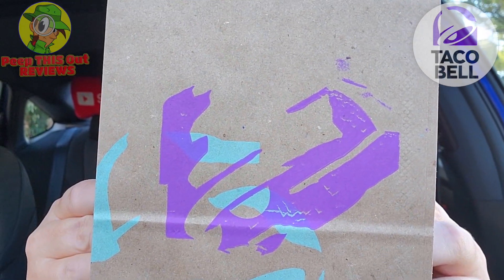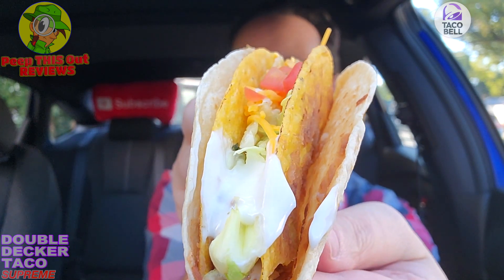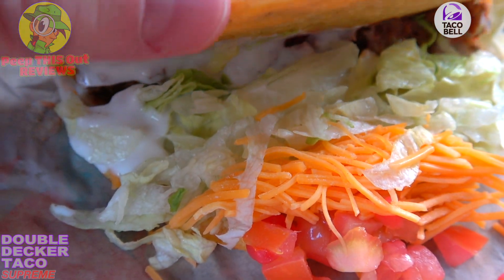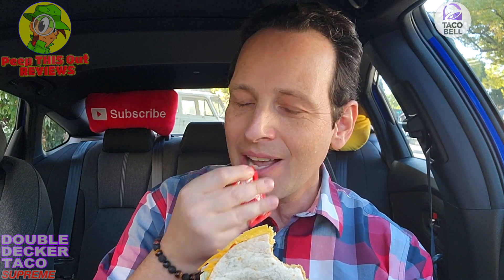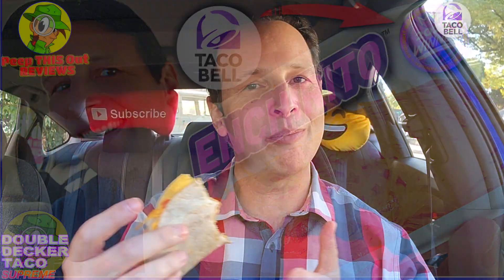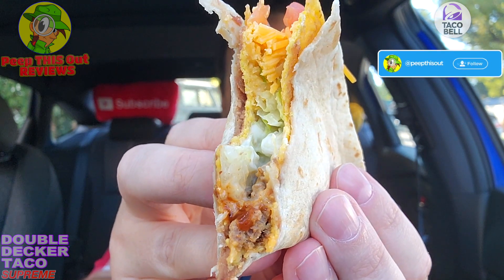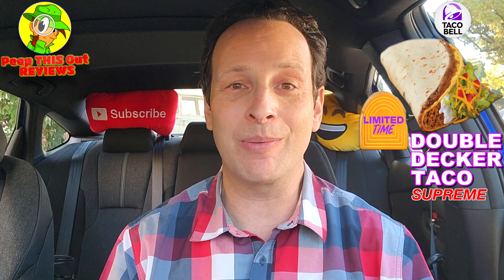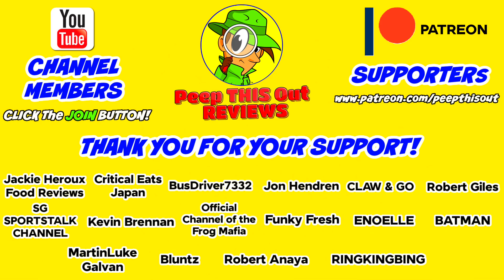Taco Bell® DOUBLE DECKER® TACO SUPREME® 2023 Review 🌮🔔✌️🌮 ⎮ Peep THIS Out! 🕵️‍♂️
This review features the RETURNING DOUBLE DECKER® TACO SUPREME® now at Taco Bell® FOR A LIMITED TIME ONLY! That's right! Get ready for some FAN FAVORITE LOVE Here on the Channel as we go in on this MENU CLASSIC IN SUPREME FORM! So did the RETURNING DOUBLE DECKER® TACO SUPREME® Deliver the FLAVOR GOODS and was it WORTH THE PRICE ADMISSION?! Find out all that and more right here in this DETAILED TACO BELL® FAST FOOD FOOD REVIEW!

Ian K swings by Taco Bell® to give the DOUBLE DECKER® TACO SUPREME® a shot! Just how awesome was the Taco Bell® DOUBLE DECKER® TACO SUPREME®?! Only one way to find out, guys! Peep THIS Out!

DOUBLE DECKER® TACO SUPREME® ($4.49)
Features a Crunchy Taco Supreme® that sits on a Bed of Warm Refried Beans while the Flour Tortilla Sits Underneath.(™)

NUTRITIONAL INFORMATION

Taco Bell® DOUBLE DECKER® TACO SUPREME®
Calories: 330
Fat: 14g
Saturated Fat: 6g
Trans Fat: 0g
Cholesterol: 25mg
Sodium: 690mg
Carbohydrates: 38g
Dietary Fiber: 8g
Sugars: 3g
Protein: 13g